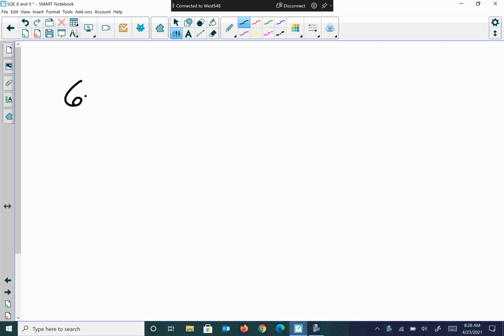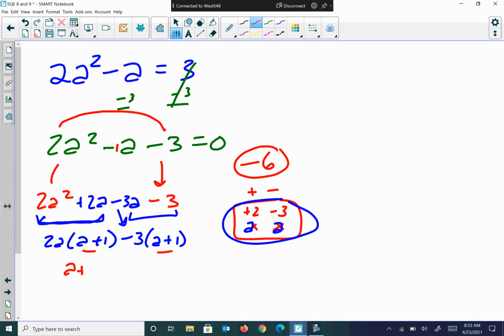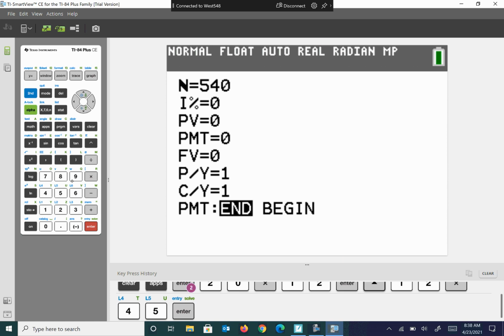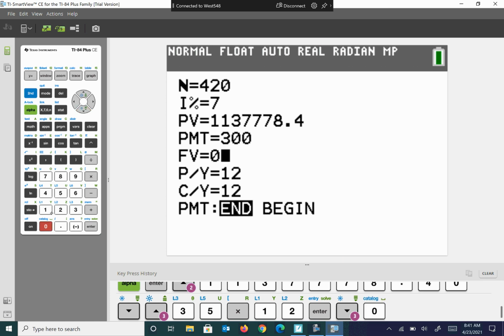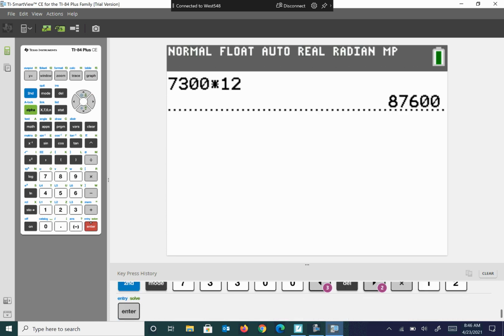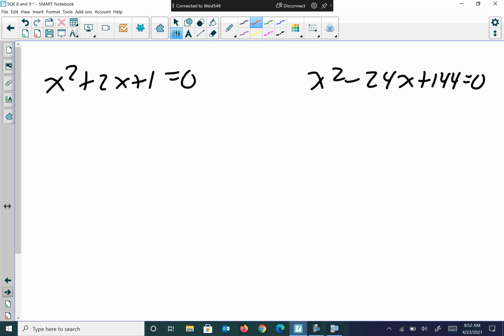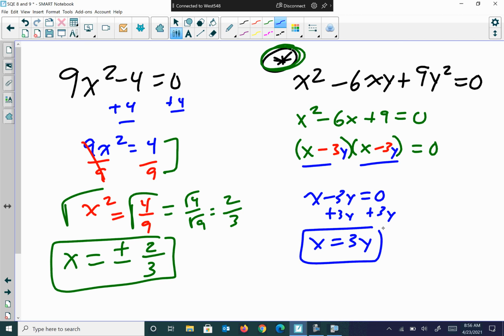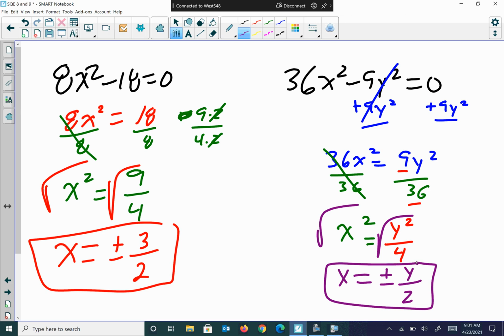SQE 9 April 23 Friday cp alg 1